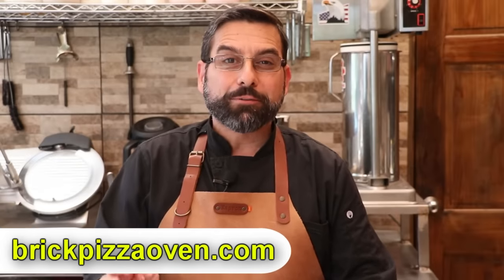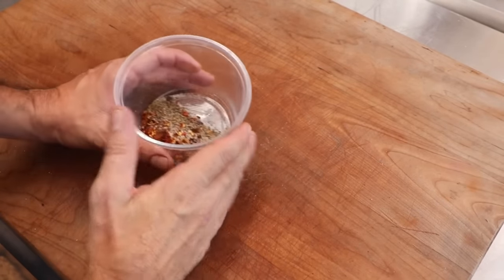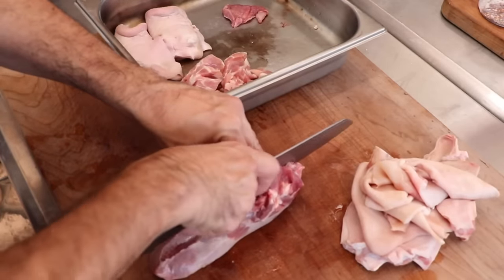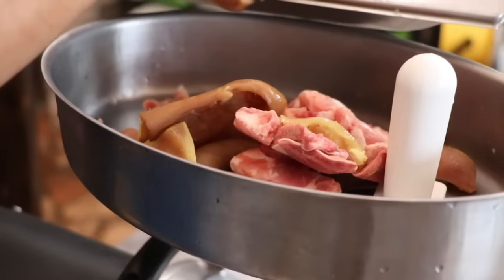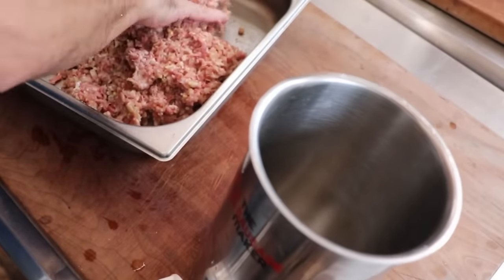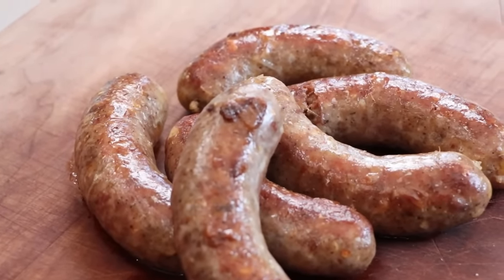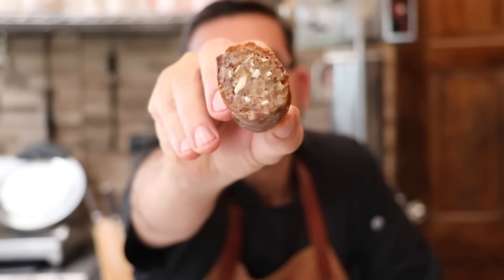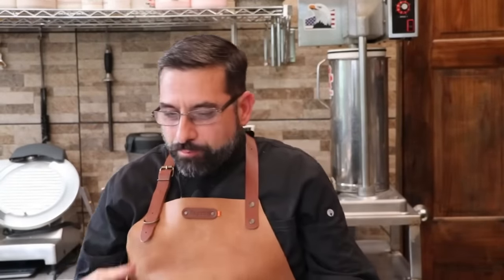South Italian Farmers Sausage | Celebrate Sausage S04E08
Today we are making the South Italian Farmers Sausage.

THIS PRIZE HAS BEEN AWARDED.

Eric